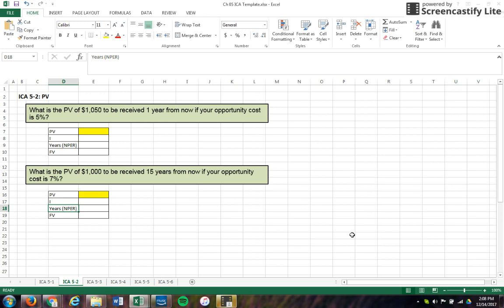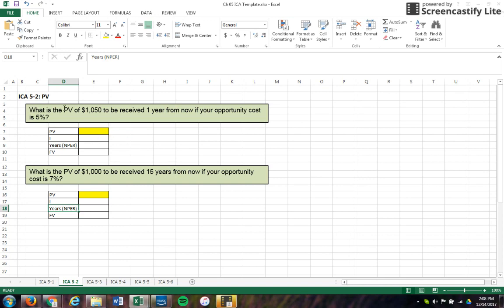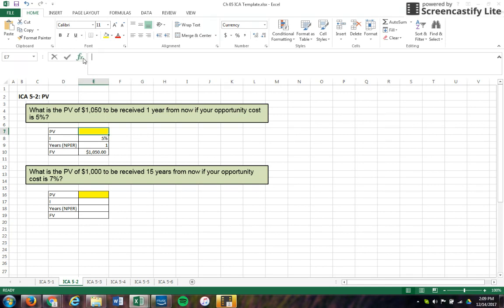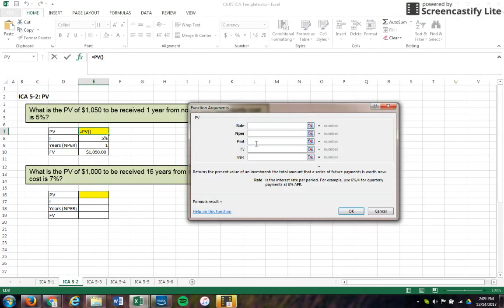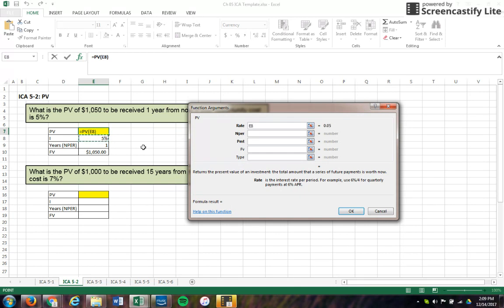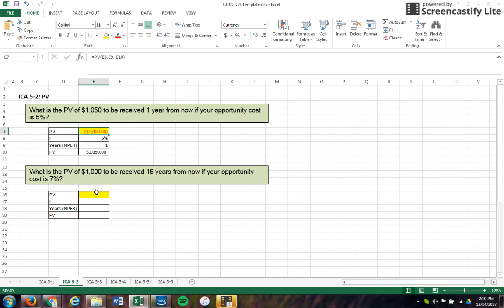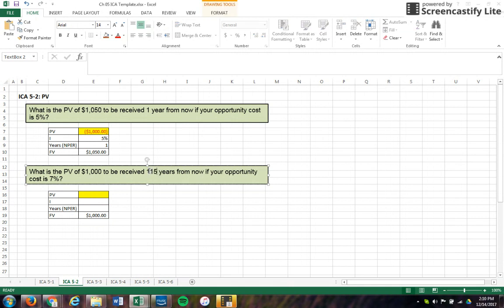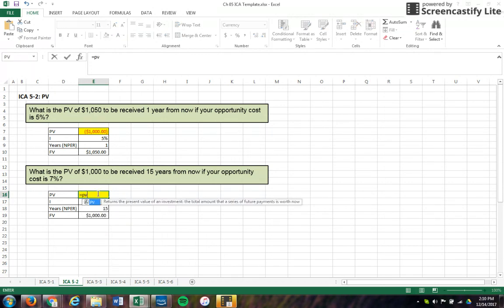BA361: ICA 5-2